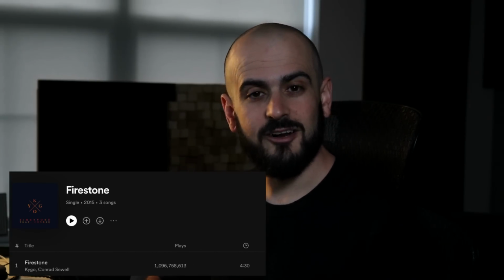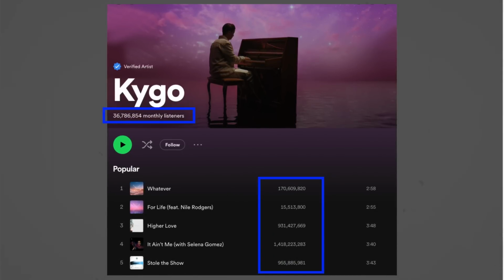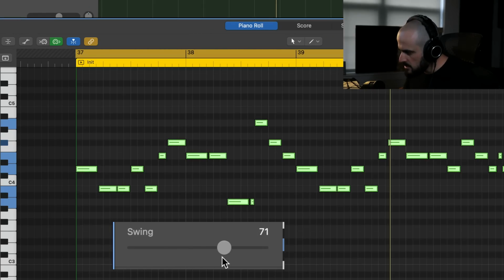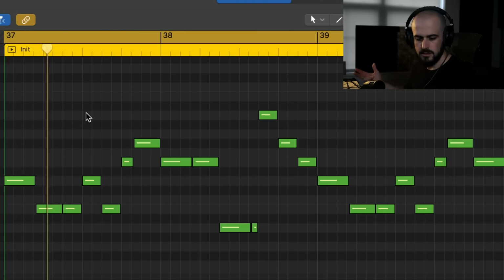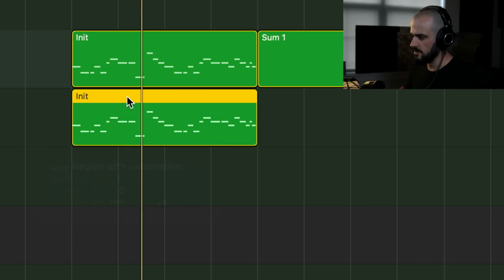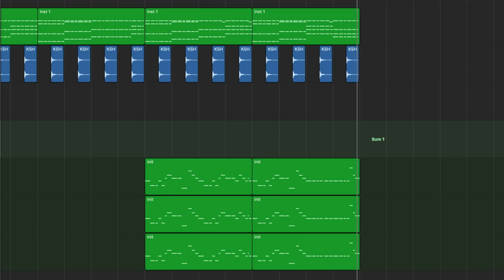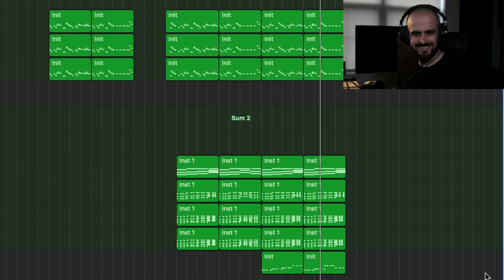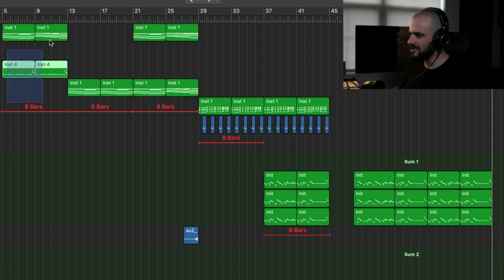What Any Producer Can Learn From Kygo